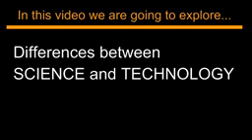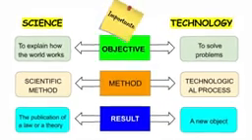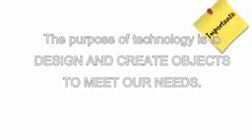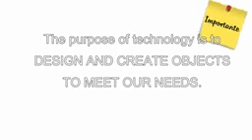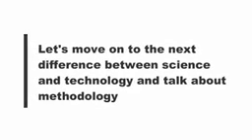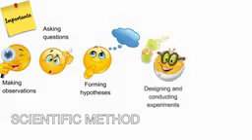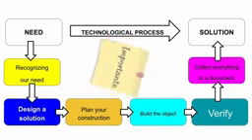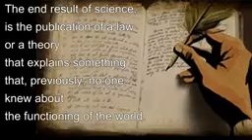September 14, 2022